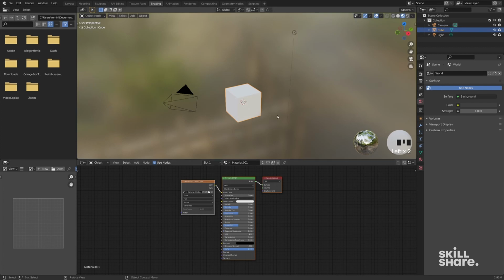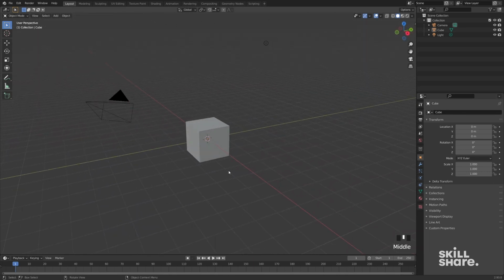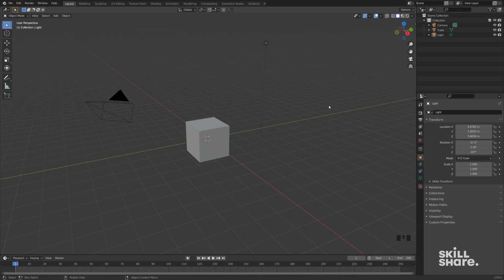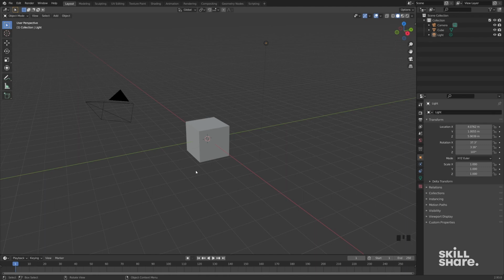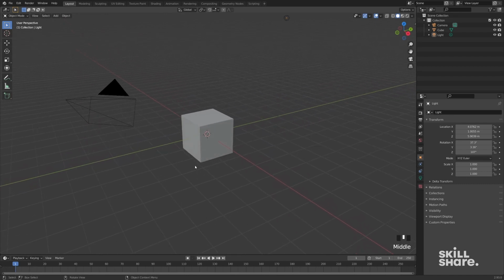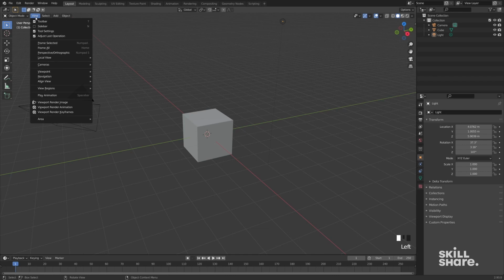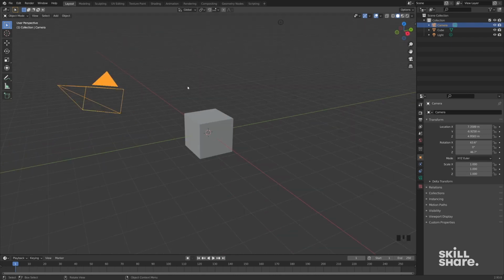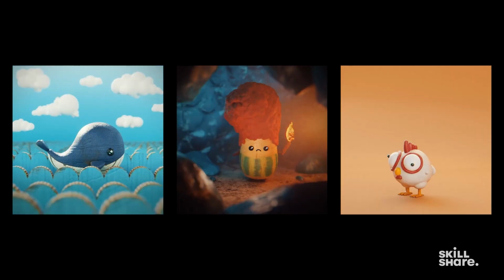Blender Basics: Navigate Blenders 3D Viewport 3 Ways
Learn essential Blender basics in this beginner tutorial. Navigate the Blender 3D viewport with your mouse, the Blender Gizmo, and the view menu.

BLENDER BASICS QUICK JUMP MENU

00:00 Introduction to Remington and Blender
00:44 Start Exploring the Blender 3D Interface
01:38 Navigating the 3D Viewport Interface With a Mouse
01:59 Navigating the 3D Viewport Interface with the Blender Gizmo
02:31 Navigating the 3D Viewport Interface with the View Menu
03:02 Making Your Viewport More Beginner Friendly

ABOUT Remington Markham

Remington is a motion designer, art director, animator, and illustrator with a love for all things 2D and 3D. He currently works as an animator in silicon valley at a social media giant. He is also a creative director at MoGraph Mentor and feels so grateful to be part of the motion design community. He enjoys teaching others in MoGraph Mentor, Skillshare, and Youtube courses with a focus on character design and animation. If you catch him away from his computer, he’s probably hiking, volunteering, or traveling with his wife and dogs. You can discover more about 3D animation in Blender in Remington’s Skillshare classes

ABOUT SKILLSHARE

Skillshare is an online education platform with thousands of classes taught by the world’s best practitioners. Come take a class on illustration, design, photography, video, freelancing, crafts, and more.